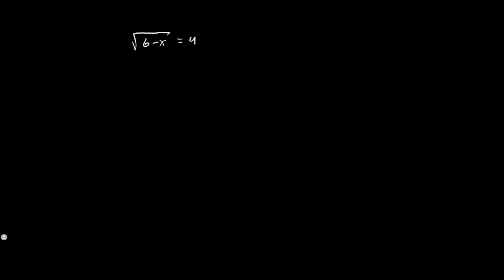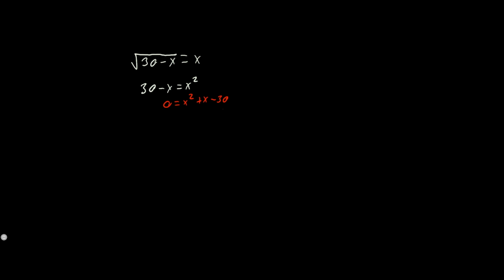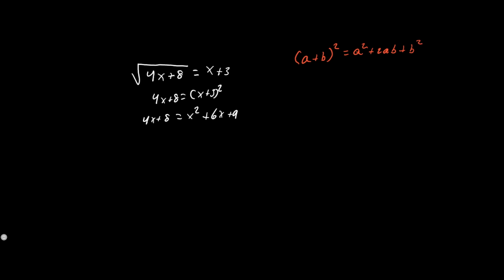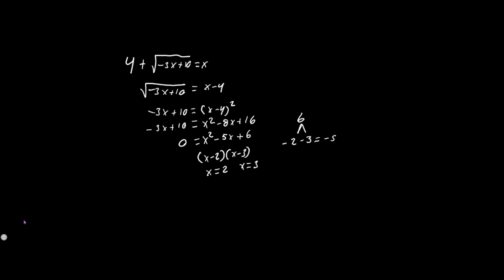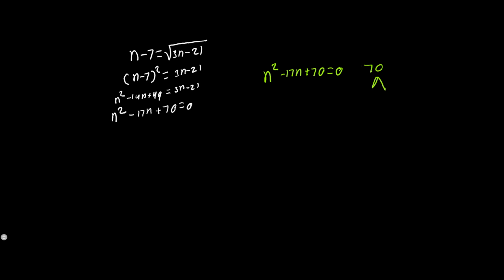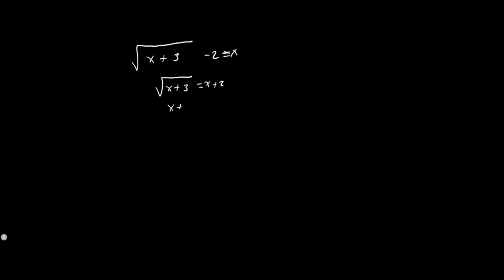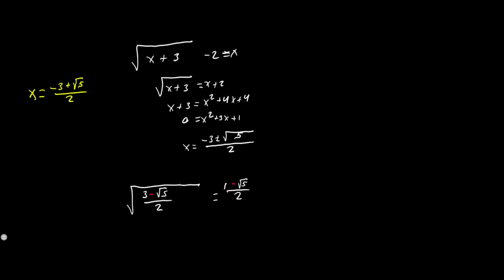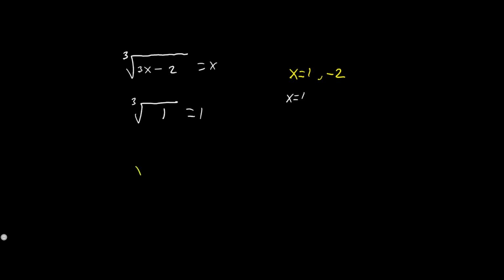Solving Radical equations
In this video, you will learn how to solve radical equations. This video is an introduction to solving basic-level radical equations. They will vary in difficulty. The next video will focus on cube root equations. One cube root radical equation was included at the very end.